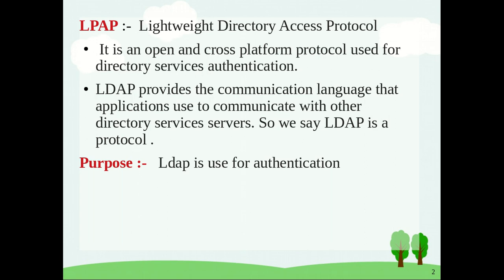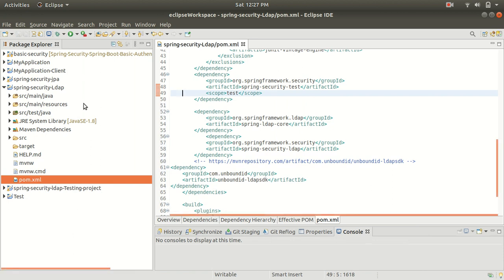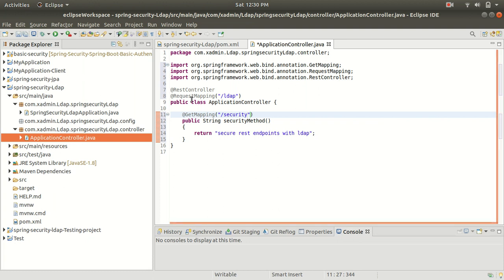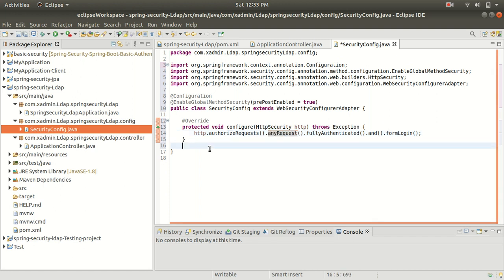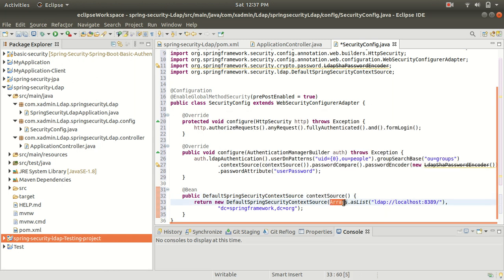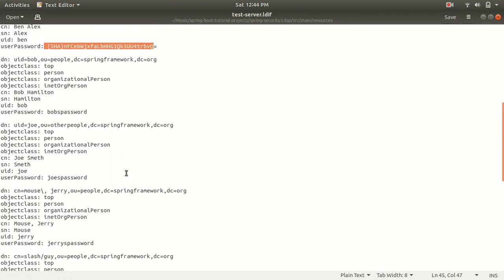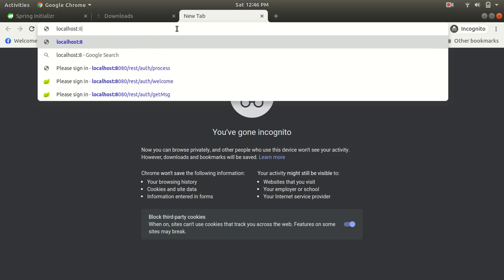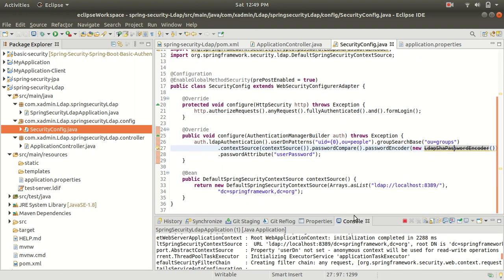How to add Spring Security Using LDAP protocol + Spring Boot project (Step by Step)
In this lecture, will explain you how to implement spring security using LDAP protocol in Java  with example
So i will show to implement LDAP in super easy way.
Spring Boot + Spring Security + LDAP Example
Spring Boot + Spring Security
Spring Security Project
how to add spring security uisng ldap
how to add Spring security using ldap with spring boot.
LDAP is protocol
Build Spring security to spring boot
how to add spring security
Spring security using ldap